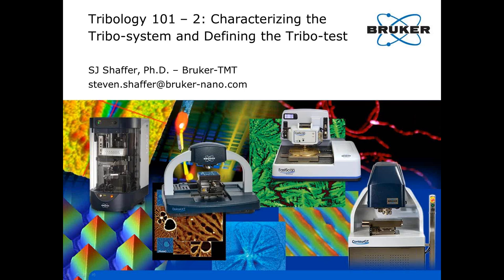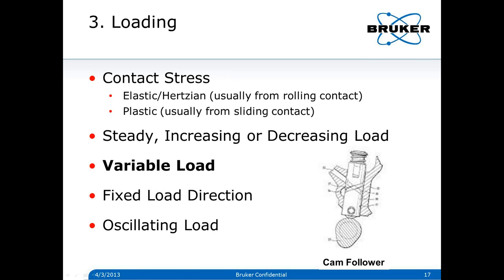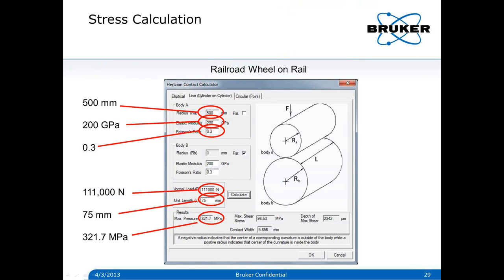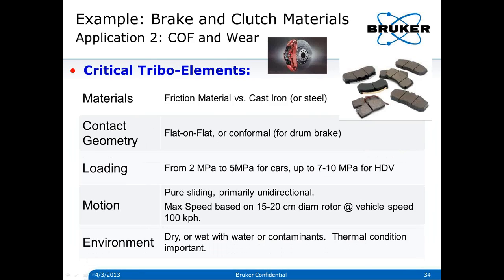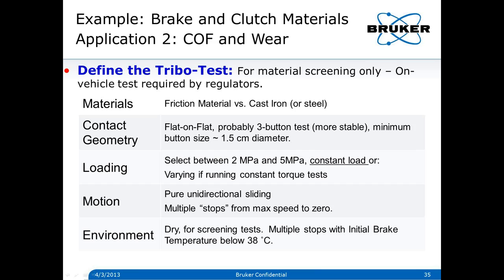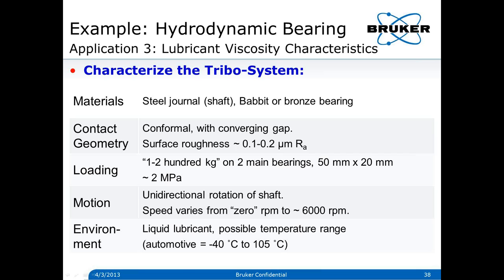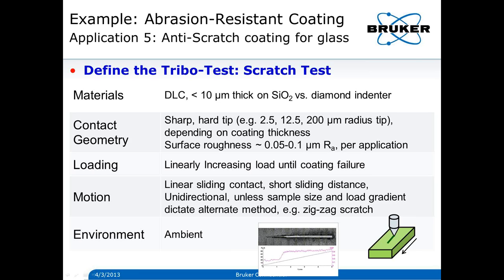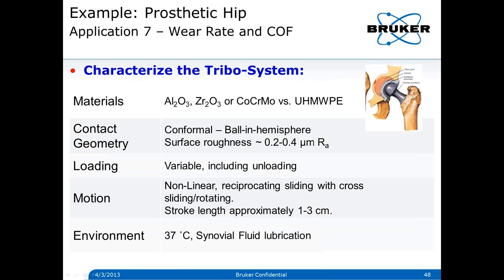Tribology 101 pt. 2 | Characterizing the Tribo system and Defining the Tribo test | Bruker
This seminar, the second in our series of Tribology Basics, will provide a method of how to characterize the tribo-system so that all parameters are accounted for. Following the documentation of the Tribology Basics elements, a series of examples will be presented in which these elements can be reduced to a relatively small number, which can then be simulated in a tribo-test.